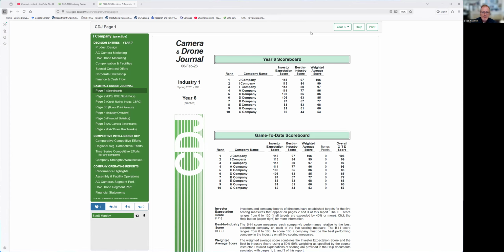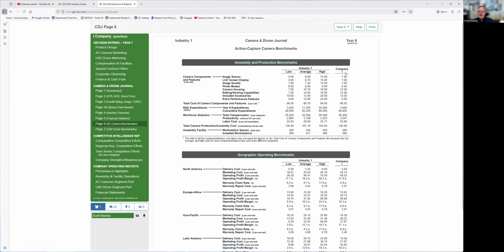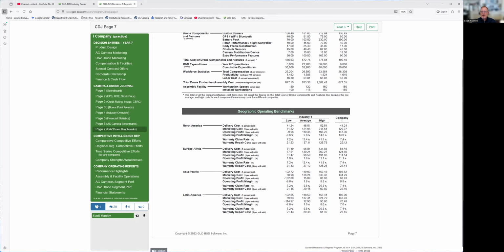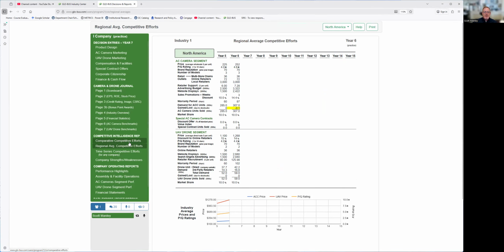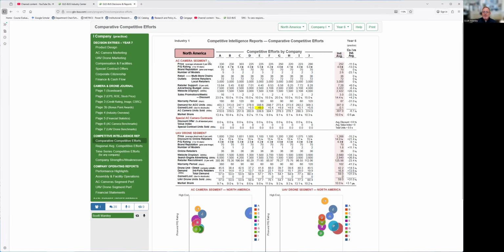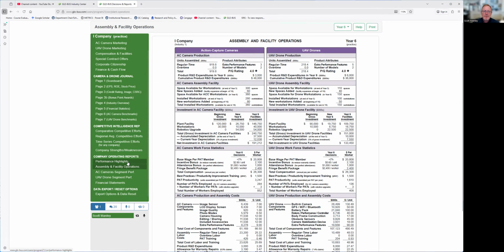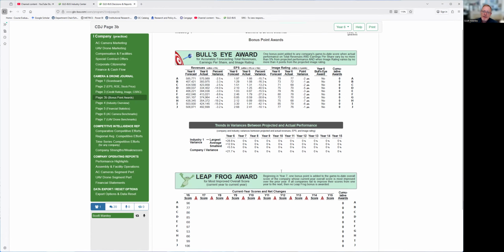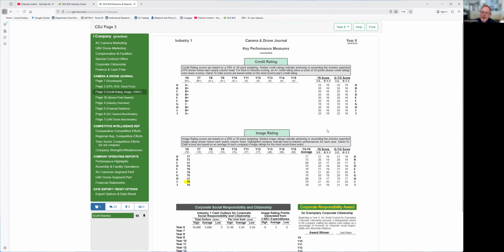Post-Decision Review - Cost Leadership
This video breaks down the post-decision review process for a company running the cost leadership strategy.